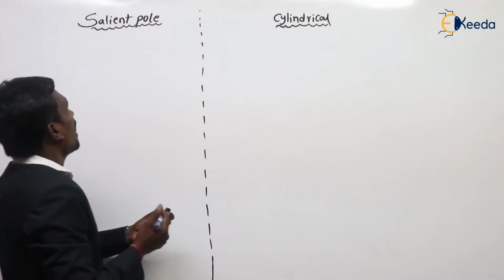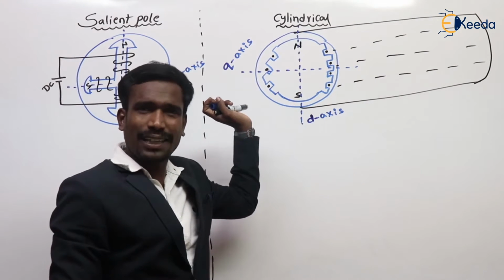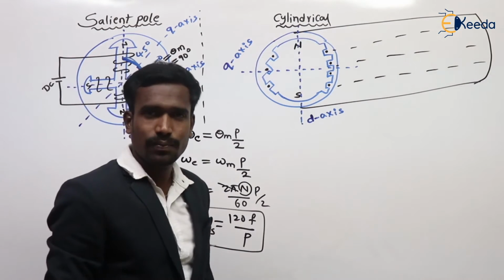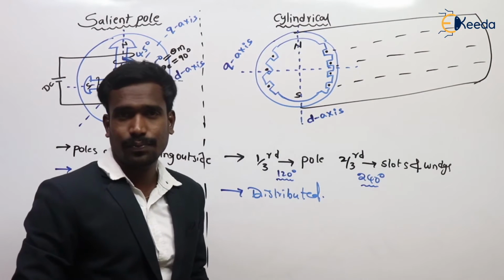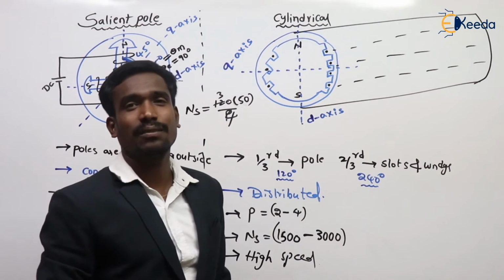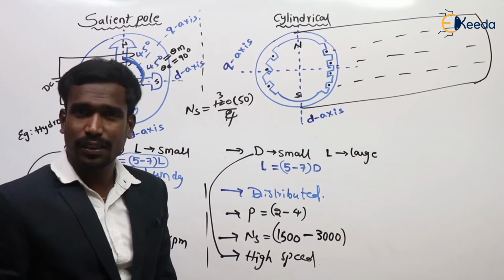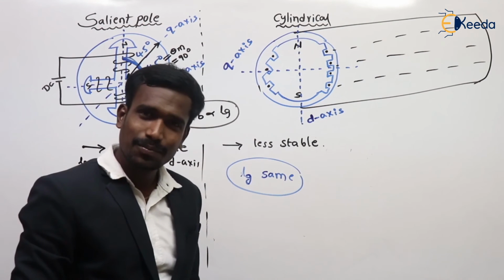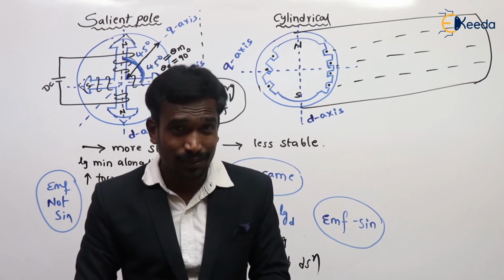In-Depth Analysis : Types Of Rotors For GATE Electrical Machines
Welcome to our educational channel! In today's video, we delve into the fascinating world of electrical machines, specifically focusing on the different types of rotors. Whether you're a GATE exam aspirant or simply eager to enhance your knowledge in electrical engineering, this video is tailored for you.

🔍 What's covered in this video:

Squirrel Cage Rotor: Explore the construction, working principle, and applications of this common rotor type in induction motors. Understand why it's widely used in various industrial applications.

Wound Rotor (Slip Ring) Rotor: Dive into the intricacies of wound rotors, also known as slip ring rotors. Learn about their unique features, advantages, and applications, especially in scenarios requiring high starting torque.

Double Squirrel Cage Rotor: Uncover the characteristics and applications of this advanced rotor design. Discover how it combines the benefits of both squirrel cage and wound rotors to optimize performance in specific applications.

Deep Bar Rotor: Gain insights into the construction and applications of deep bar rotors, a specialized rotor type known for its enhanced efficiency in certain motor configurations.

Happy Learning.